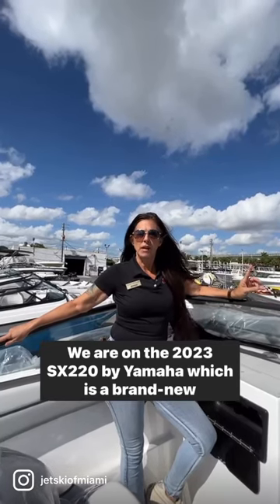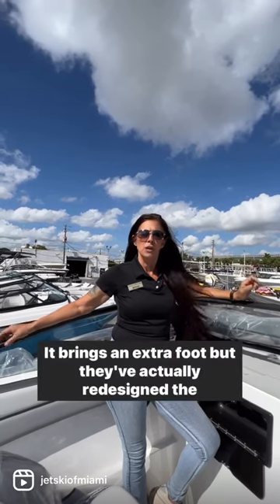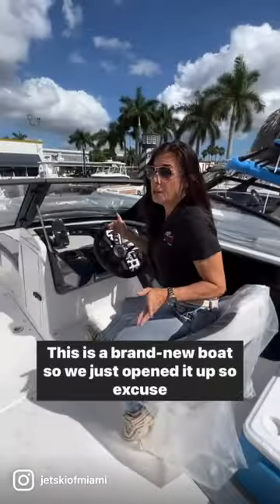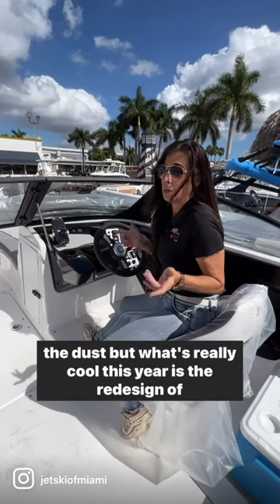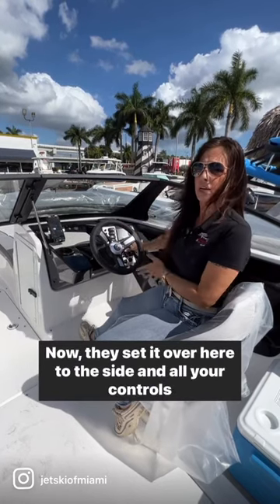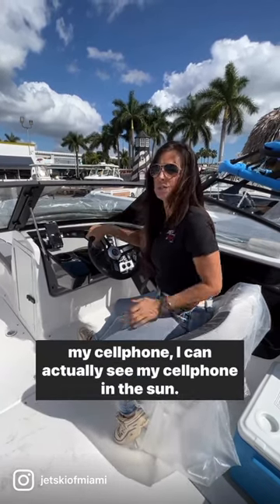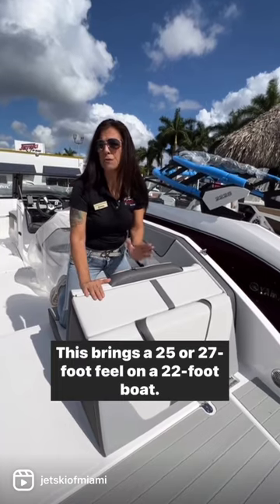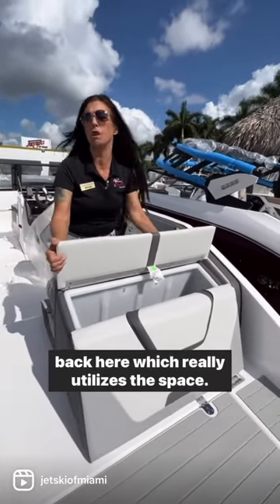The Yamaha SX220 is a game changer in the 22-foot segment 🔥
2023 Yamaha Marine SX220
VERSATILITY MEETS VALUE
Featuring a spacious cockpit, generous storage and total package of features, the SX220 is a game changer in the 21-foot segment.

Features may include:

BOW SEATING
Includes beverage mounts and backrest cushions for maximum comfort.

GLOVEBOX
Extra-large storage in the glove box is easily accessible.

INNOVATIVE COCKPIT SEATING
The deck and hull design maximizes space, comfort and versatility.

PORTSIDE STORAGE
Yamaha’s 21-foot boats offer plenty of storage for everything you want to bring on board.

STERN MOUNTED DINETTE TABLE
The stern lounge area includes a mount for the padded dinette table.

YAMAHA'S SIGNATURE SWIM PLATFORM
Includes beverage mounts , backrest cushions and access to the exclusive pump cleanout ports.

COCKPIT AND BOW
Snap-in Marine-Grade Woven Floor Mat
Ski Locker
Bow Filler Inserts for Multiple Seating Configurations
Hinged Seat Cushions
Tilt Steering
Adjustable Captain's Chair with Flip-up Bolster
Passenger-side Captain's Chair
Glove Box
Walk-through Bow Door
Integrated Removable Cooler
STERN
Integrated Swim Platform
Upholstered Cushioned Backrests
Stainless Steel Telescopic Reboarding Ladder
Dinette Table Mount
Marine-Grade Mat
TECHNICAL
Bluetooth Capability
USB/AUX Input
3 position "No Wake Mode™" Control
Cruise Assist
Depth Finder
Water Temperature
ElectronicSpeedometer
ENGINES AND DRIVE LINE
155 MM High-Pressure Pump
Pump Clean-out Ports
3-Blade, Stainless Steel Impeller
Saltwater Corrosion Resistant Driveline
EXTERIOR
Stainless Steel Bow Rails
Tow Hook
Bimini™ Top
TRAILER
Painted Trailer with Swing-away Tongue
Spare Tire and Mount
Disk Brakes
Lights
Safety Chains
Adjustable Winch Stand with Strap and Hook